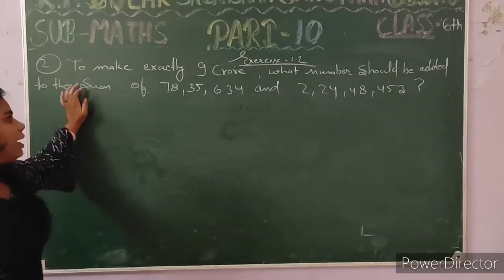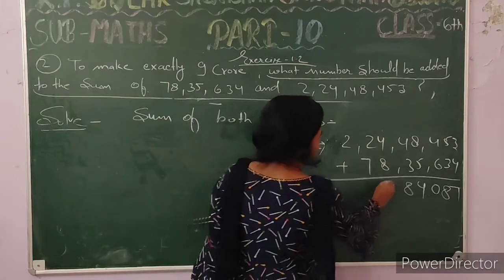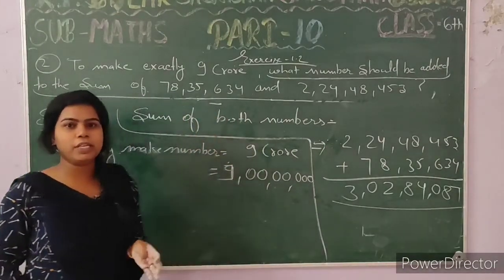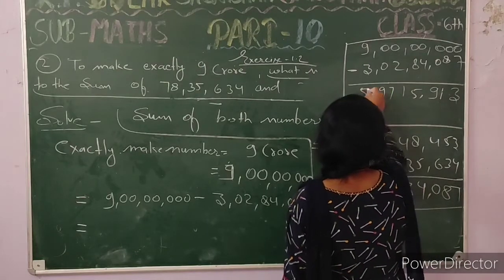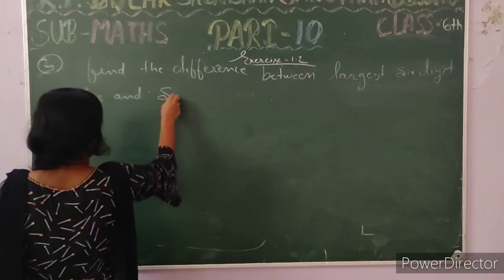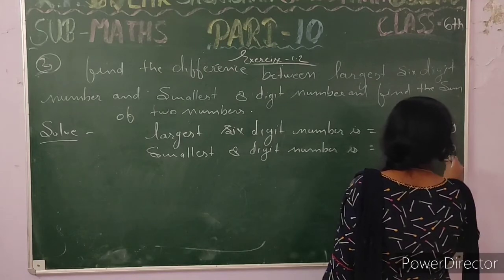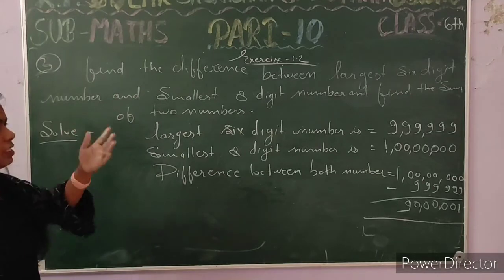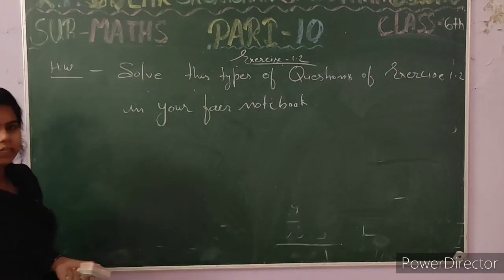EXERCISE 1.2 | CLASS 6 | MATH | PART 10 | R P DULAR SCHOOL BISSAU